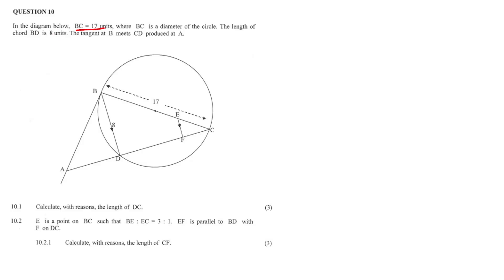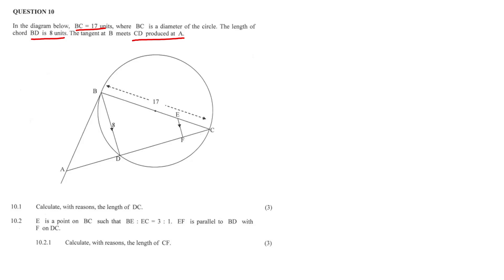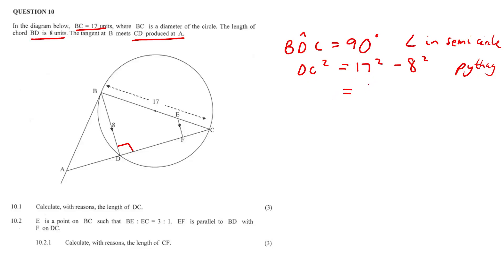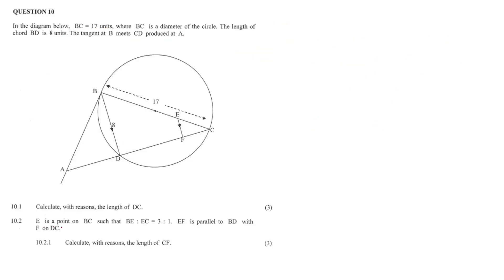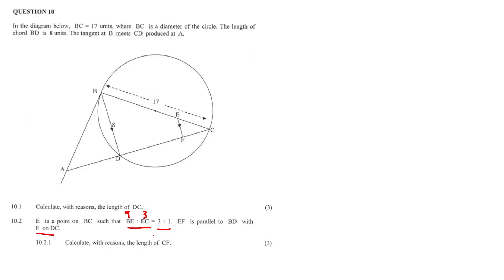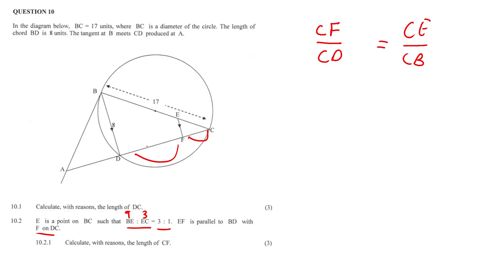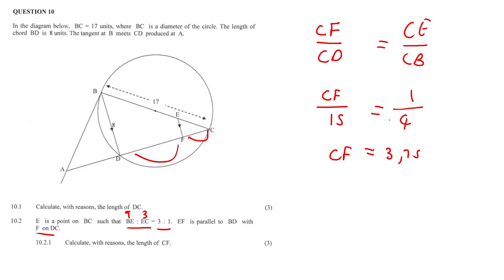Euclidean Geometry #3 | Grade 12 Maths Paper 2